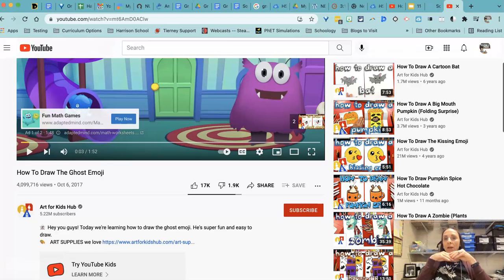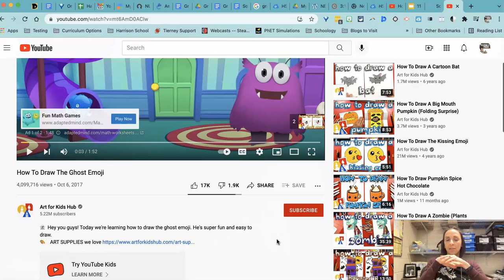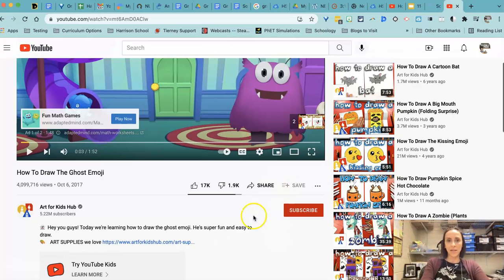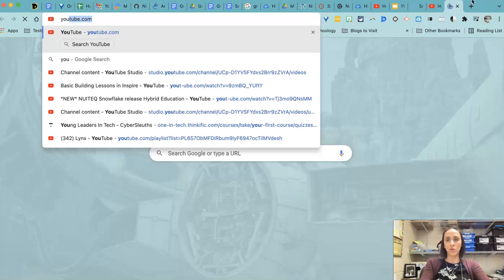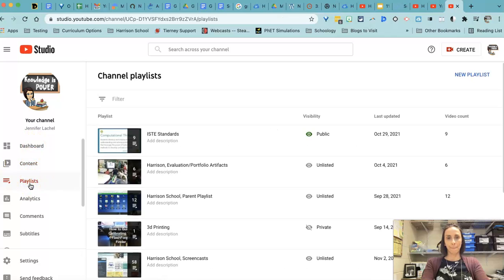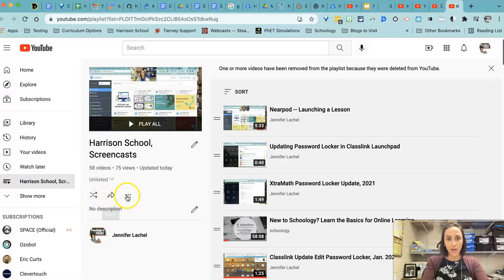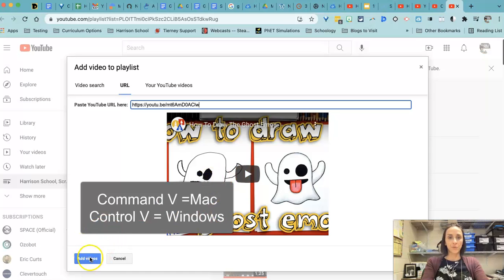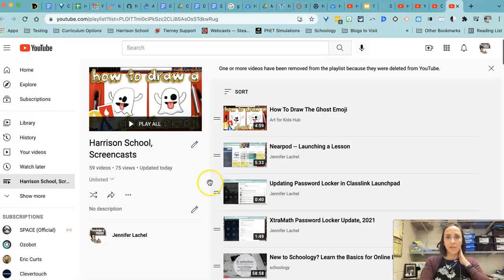Saving 'Made for Kids' Videos to a Playlist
If you want to save a YT video to a playlist but the 'save' button is grayed out, then watch this video to learn how to save it through YT Studio.